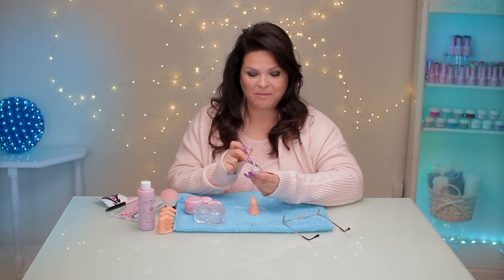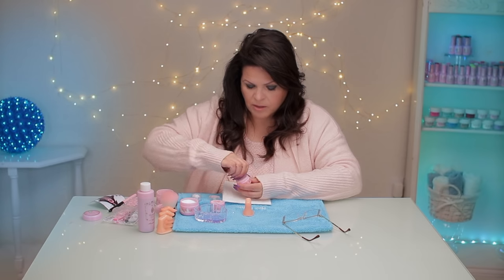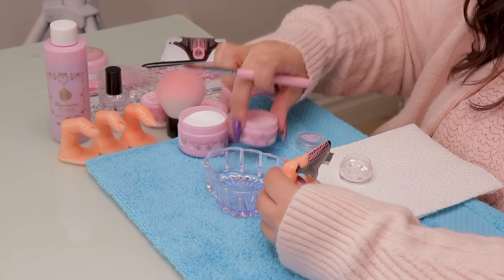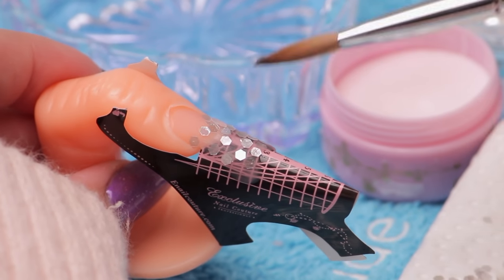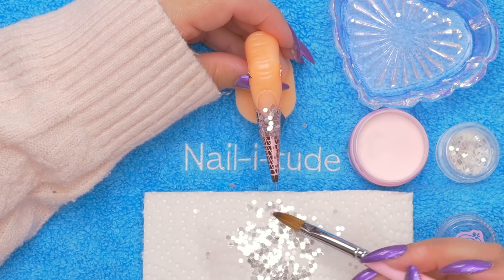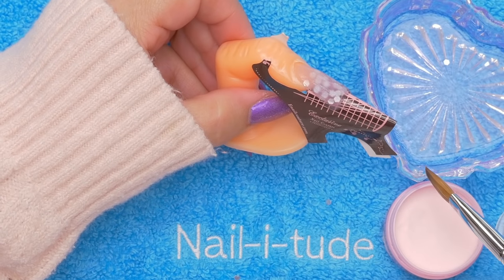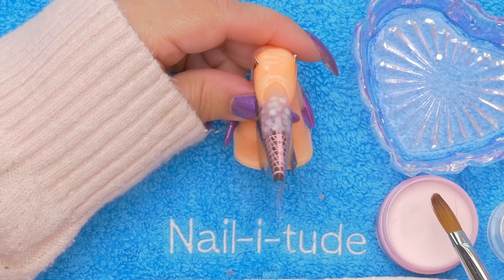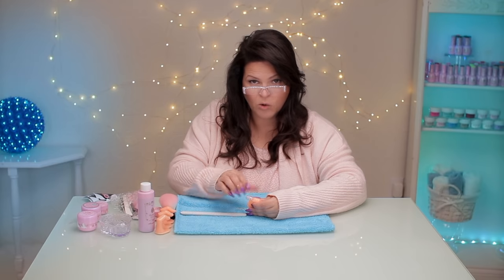DIY Acrylic Glitter Inlay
In this detailed Step by Step Tutorial, Suzie creates a beautiful Acrylic Glitter Inlay.

Suzie's Professional Acrylic Starter Kit has Sold Out - thank you to all who purchased it. Suzie is currently working on her new Professional Acrylic Starter Kit 2. She will announce in a new video when her new Kit is available.

If you would like to be notified via email when the new Kit is available, go to:

Included in her 1st kit was a sample of Living Bloom's hand crafted hair oils.

Have Fun!
Suzie
Suzie’s Nail Career Education Inc.